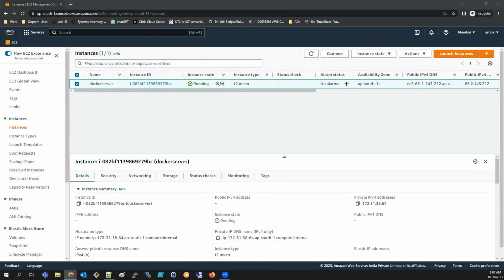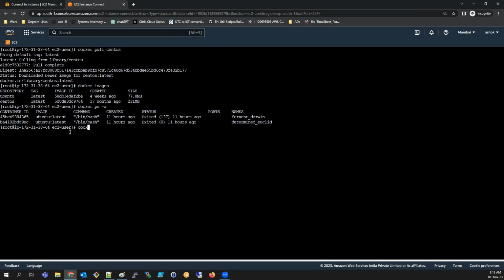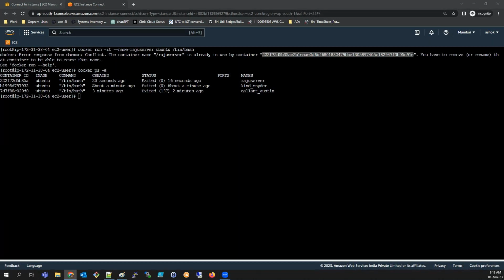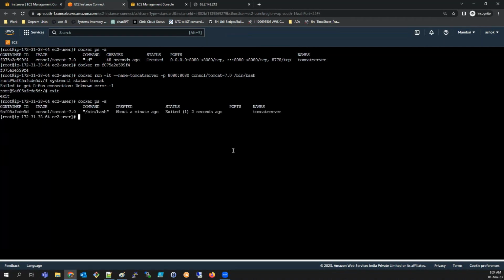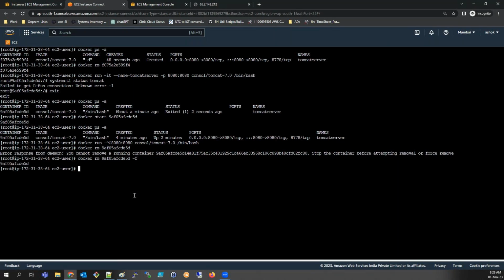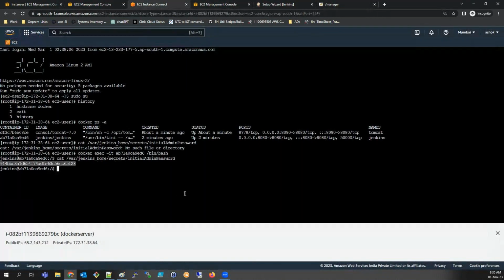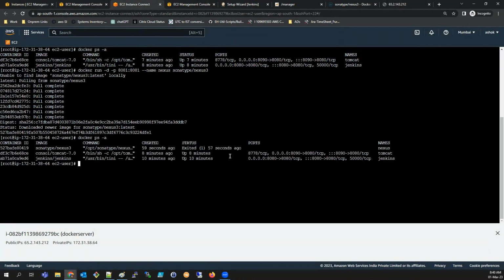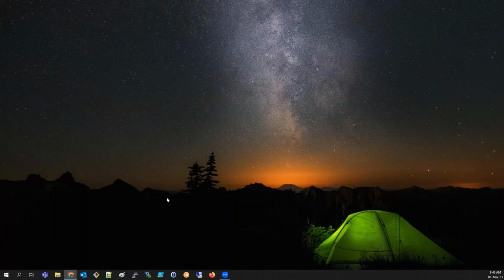IAM - MFA - IAM user name and Password in Devops | Saag Tech